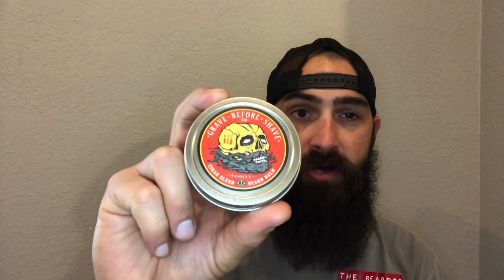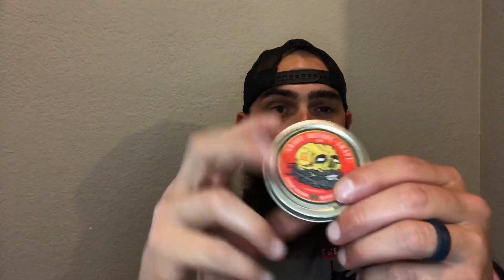Grave Before Shave Cigar Blend (Review) HIGHLY RECOMMEND!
A quick review of Grave Before Shave Cigar Blend Beard balm. This is a 2oz can of balm, however, they also have a 4oz can. It is a vanilla cigar blend. Check them out. You will definitely love their products.

Links:
GBS 2 oz can

And as always, Stay Bearded, Get Outdoors and God Bless.